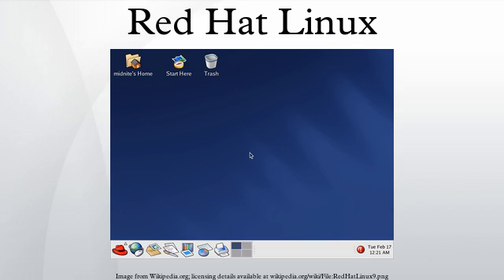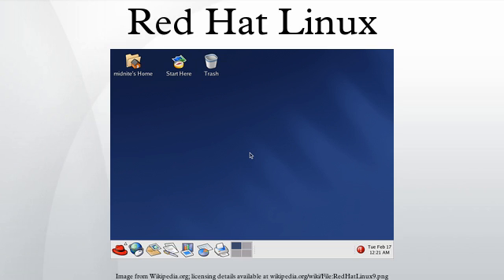Red Hat Linux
Red Hat Linux, assembled by the company Red Hat, was a popular Linux based operating system until its discontinuation in 2004.
Early releases of Red Hat Linux were called Red Hat Commercial Linux; Red Hat first published the software on November 3, 1994. It was the first Linux distribution to use the RPM Package Manager as its packaging format, and over time has served as the starting point for several other distributions, such as Mandriva Linux and Yellow Dog Linux.